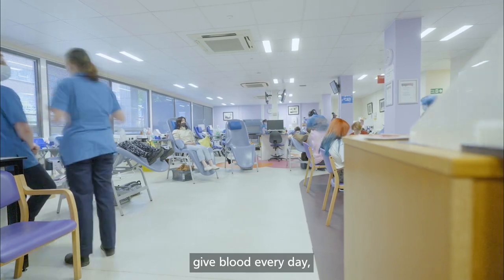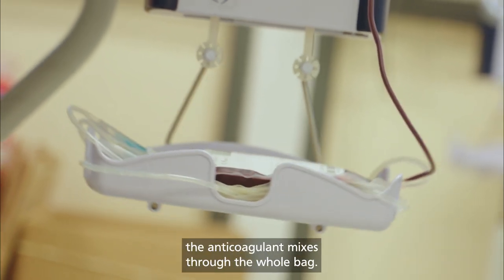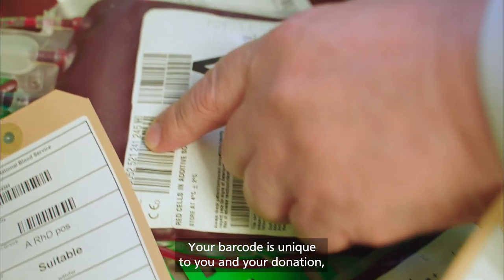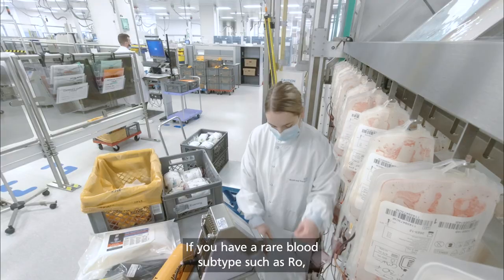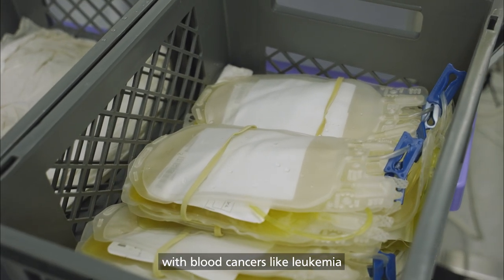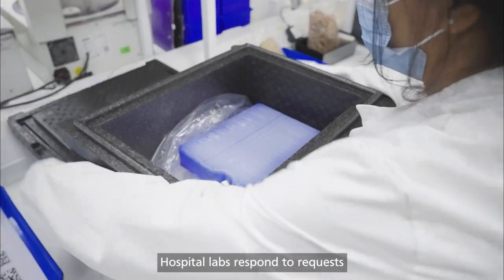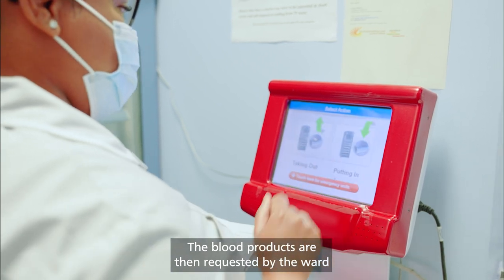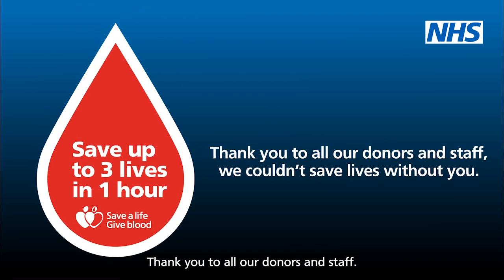The Journey of Blood: What happens after you give blood | NHS Give Blood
Here's what happens after you give blood. This video takes you through all the steps after a blood donation - it includes processing in a laboratory when white blood cells are removed, separating the components of plasma, platelets and red blood cells, and delivering blood products to hospitals.